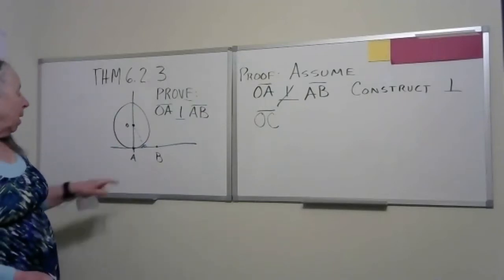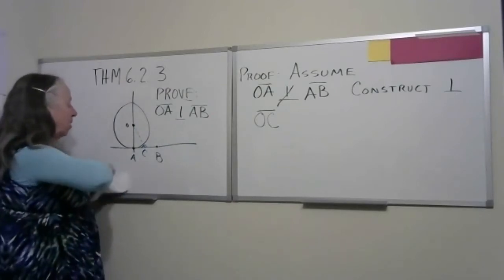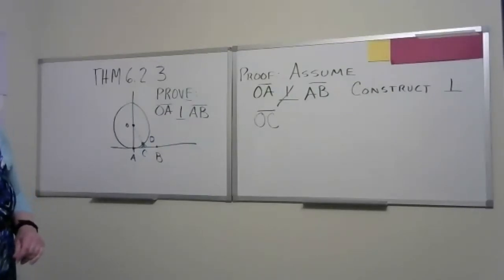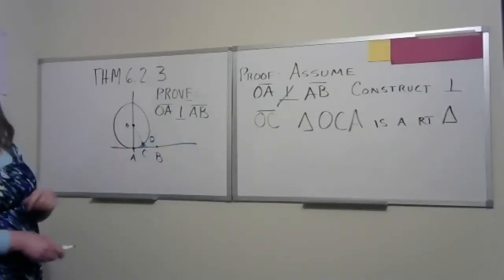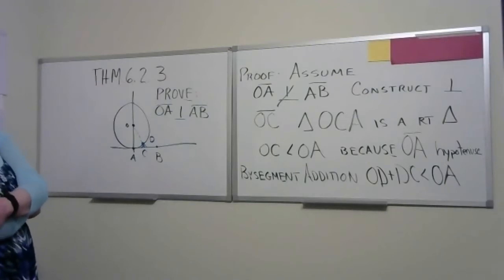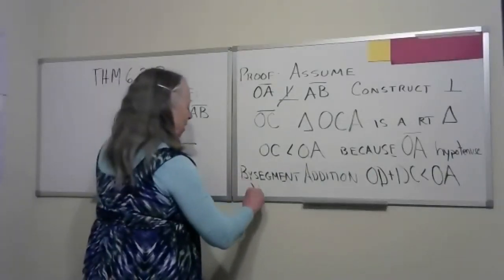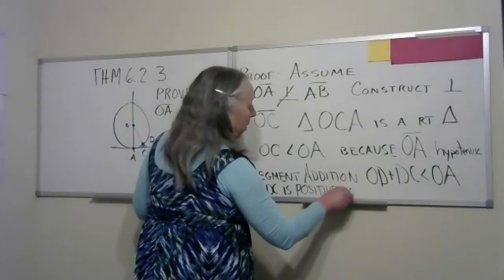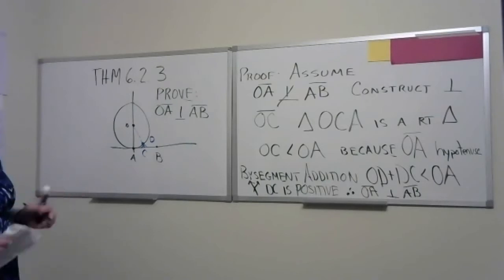MATH 330 csu pueblo nichols 4 15 20